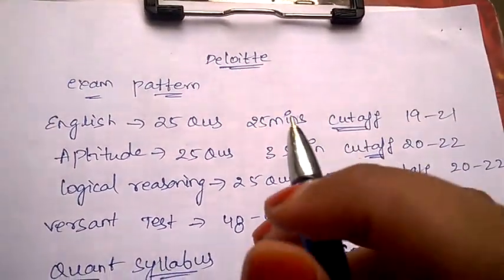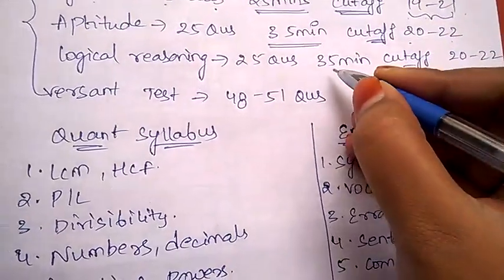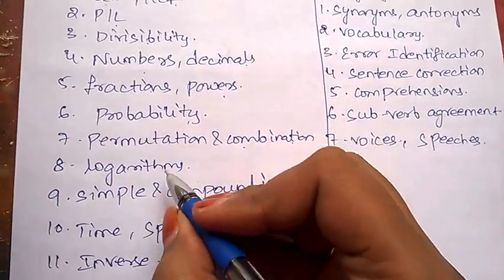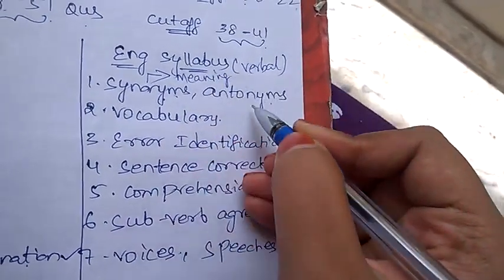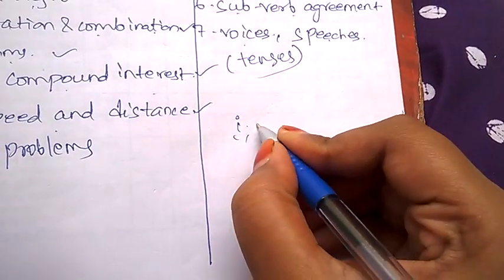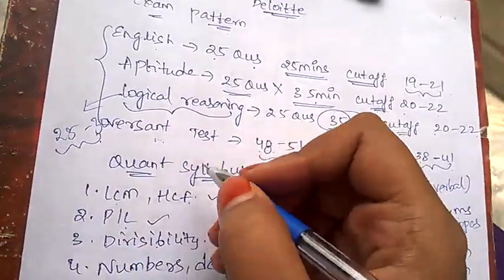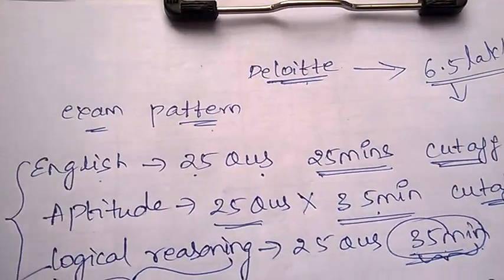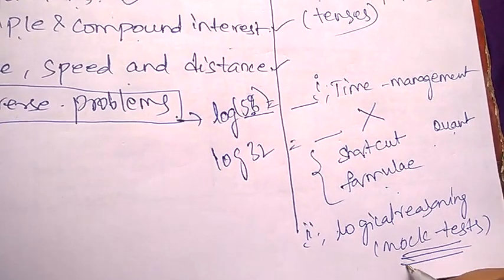HOW TO GET A JOB AT DELOITTE (PART-1) || DELOITTE EXAM PATTERN WITH TIPS || BEST WAY TO STUDY